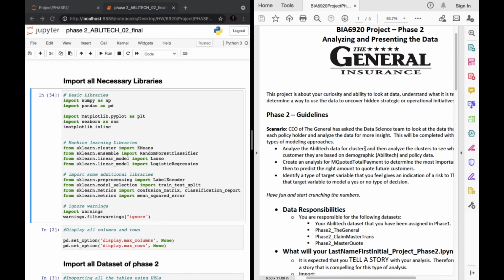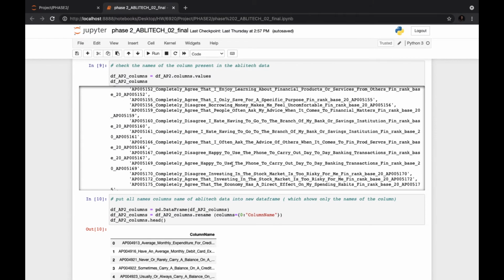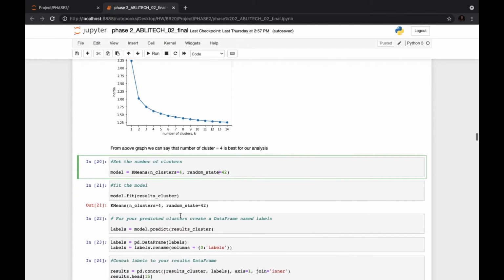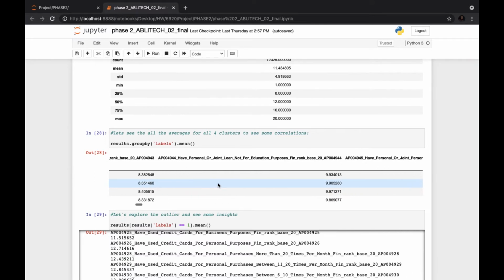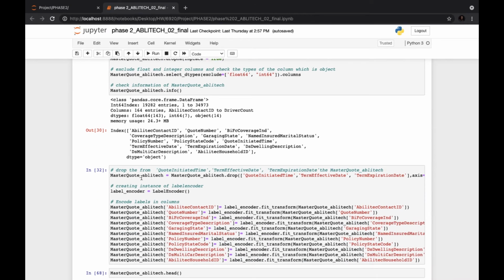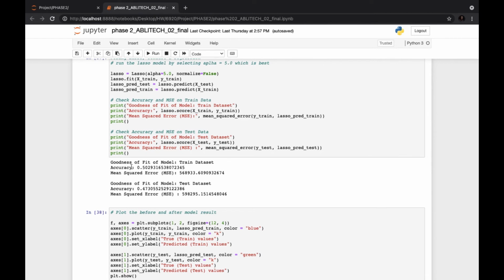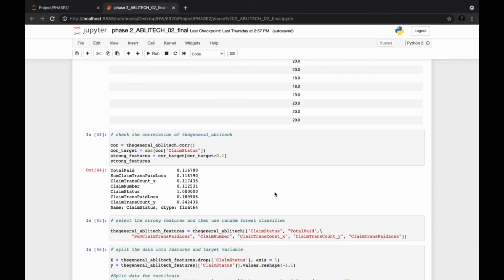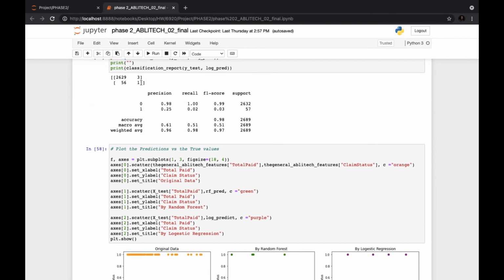Python_Data_Analysis (Supervised/Unsupervised Learning)